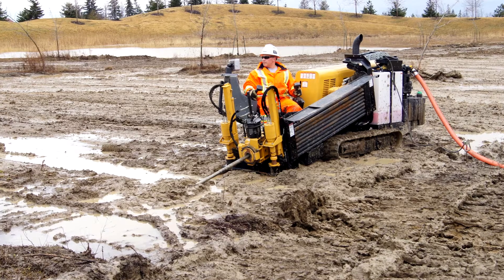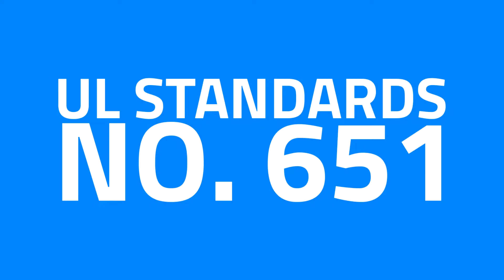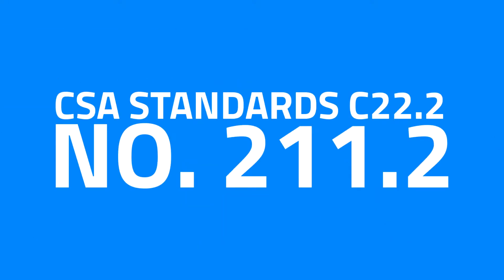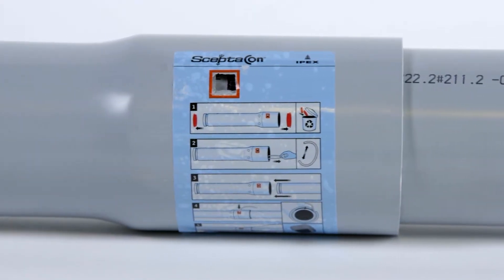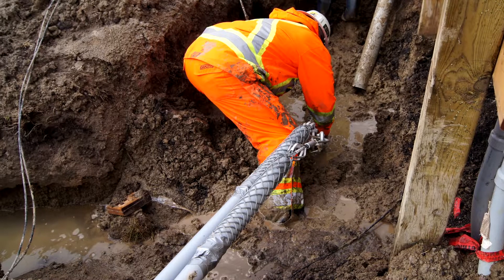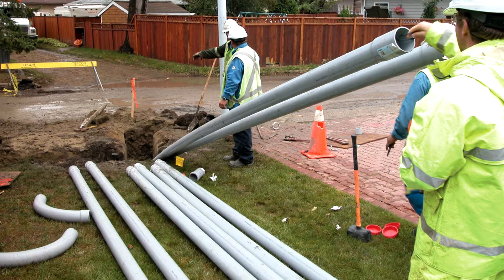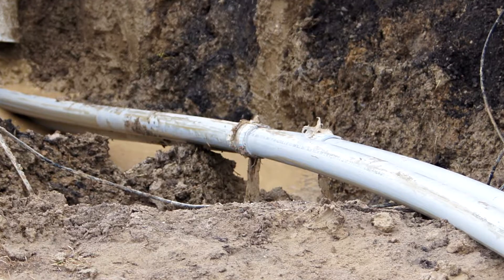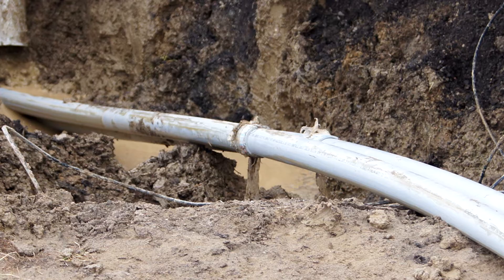SceptaCon Trenchless Raceway Systems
SceptaCon is one of the first PVC systems designed for the rigors of trenchless applications. It links seamlessly to existing PVC conduit infrastructure and allows utilities to standardize on PVC throughout their entire electrical system.